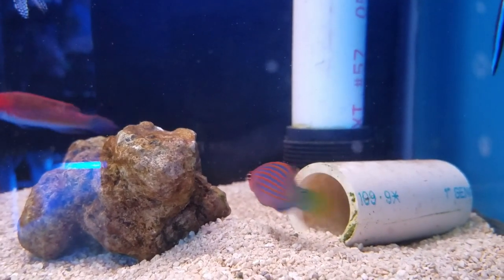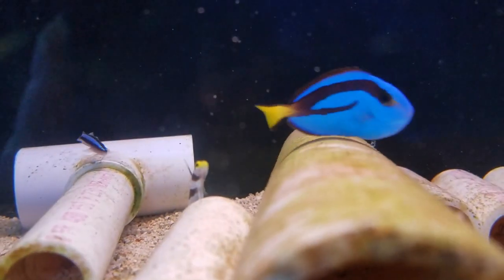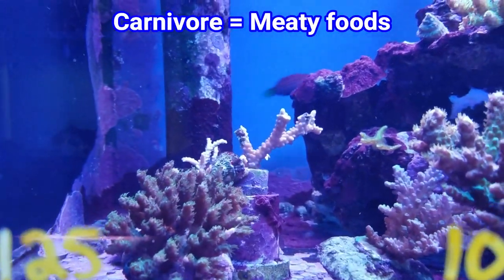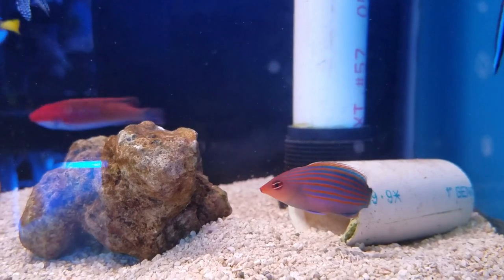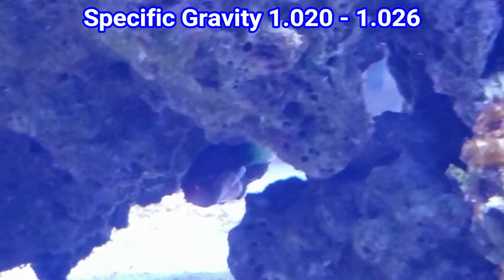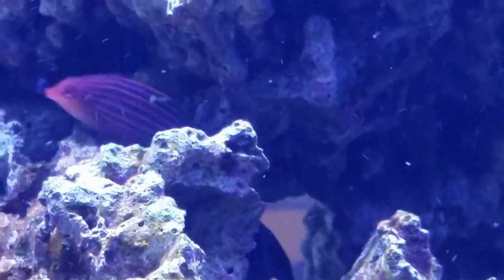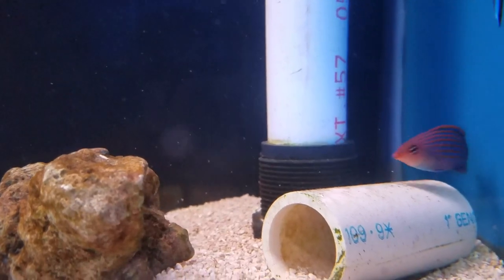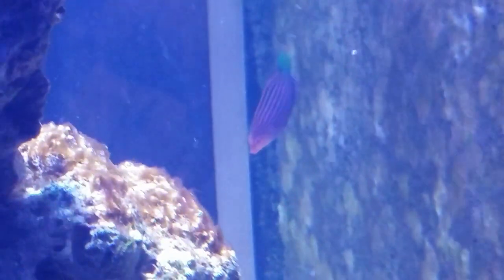Fish Spotlight: Six Line Wrasse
The Six Line Wrasse is a great addition to a reef tank. I talk about it care requirements and my experience keeping this fish over the years.

Some of this video was taken at my local Pet Store: Pet Connection, Livonia, MI